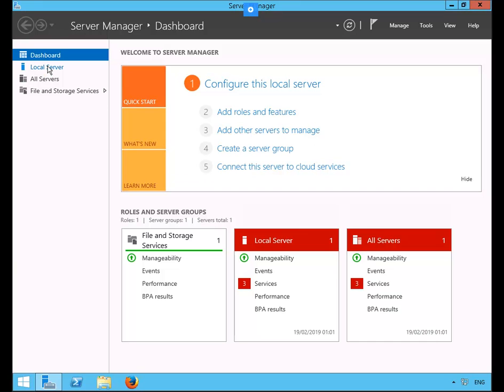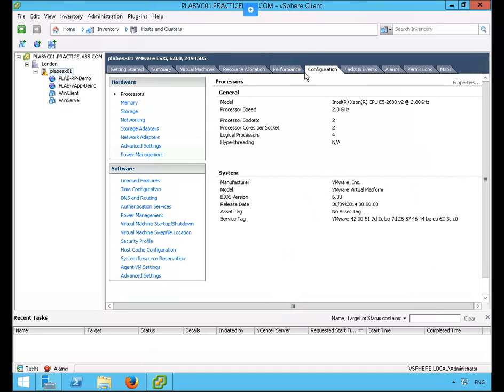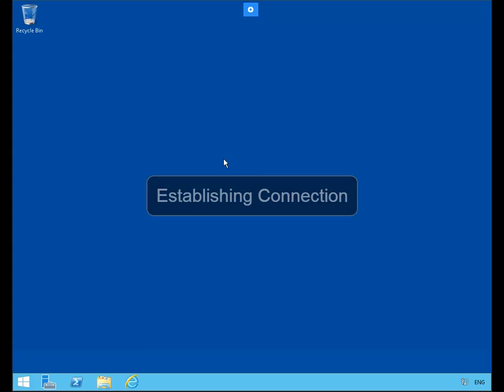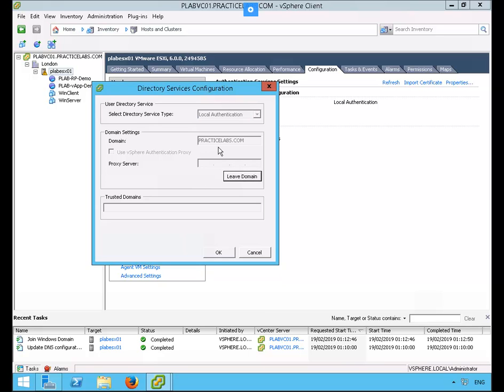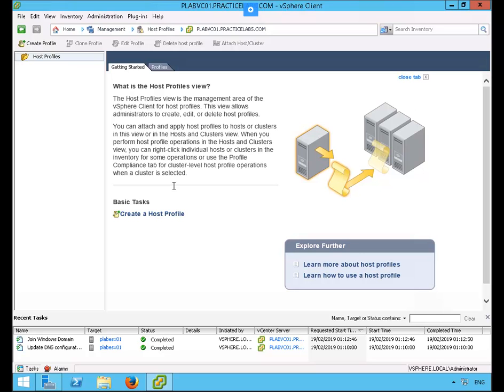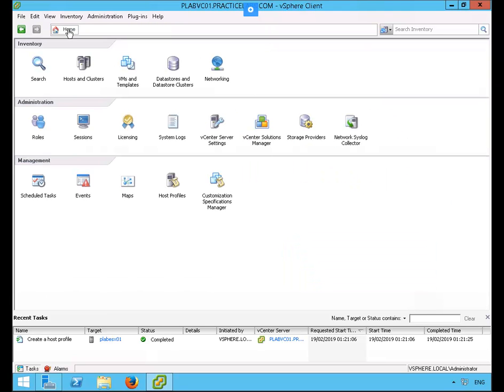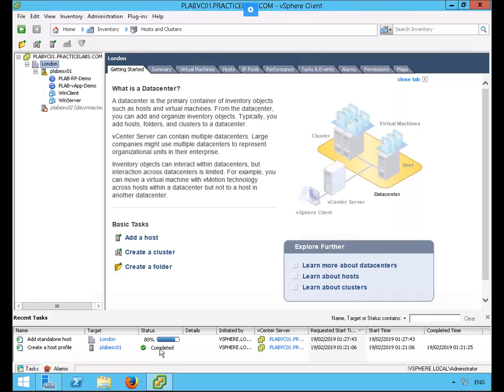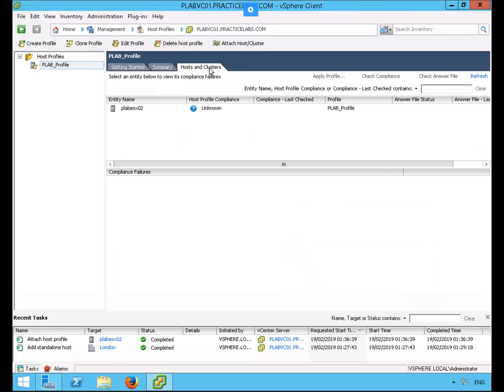Manage a Cluster